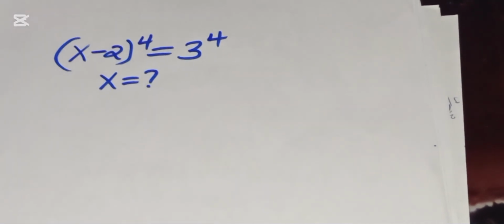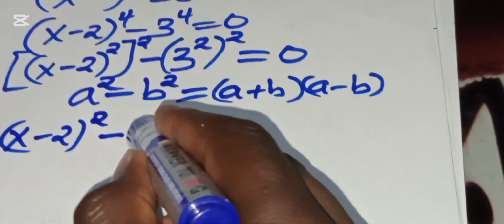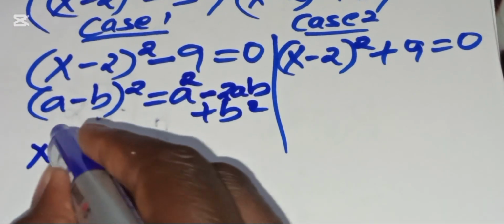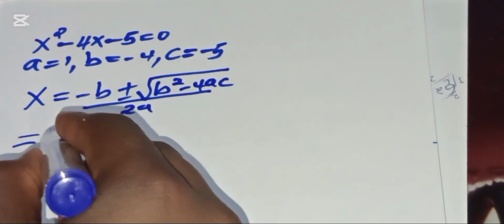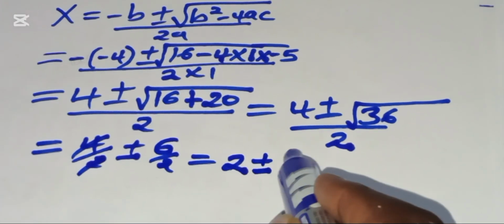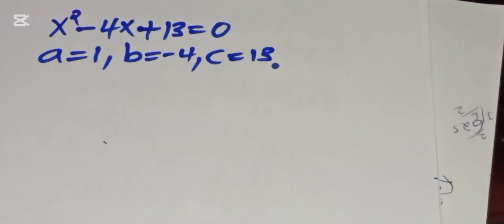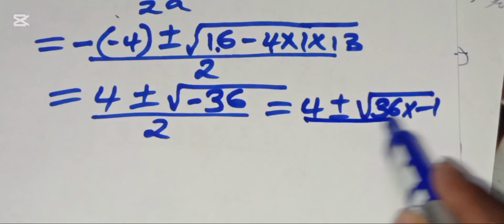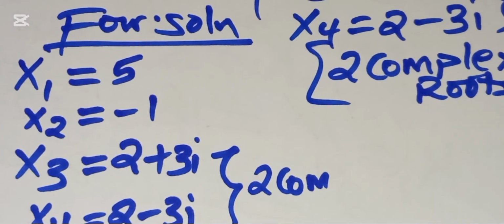Germany |Olympiad Mathematics| Exponential Equation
Welcome to our wonderful math family! 😍✨ In this video, we tackle a tough yet exciting Math Olympiad Exponential Equation.